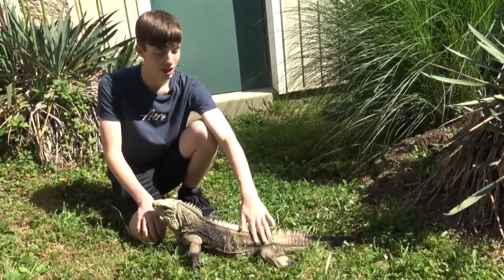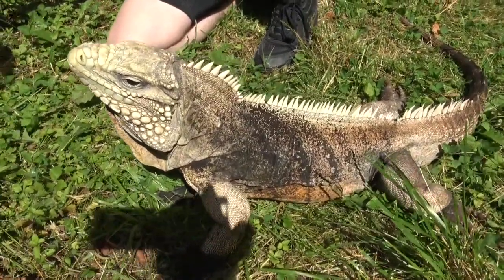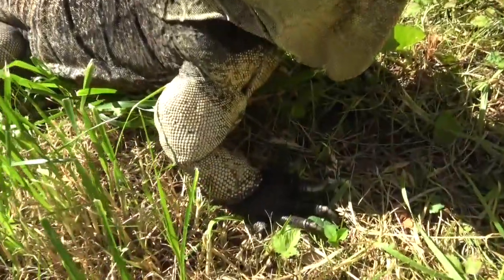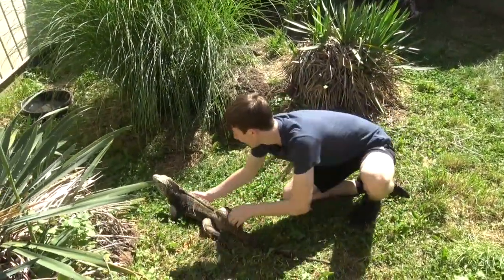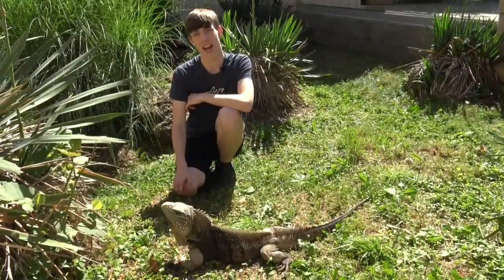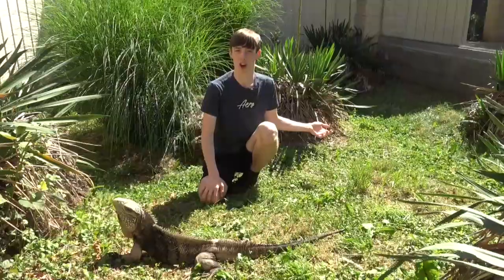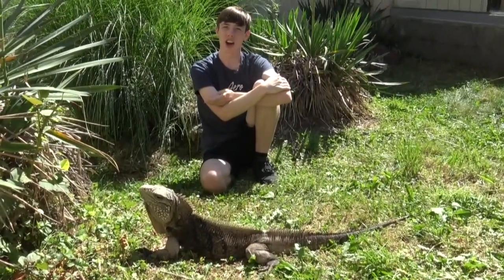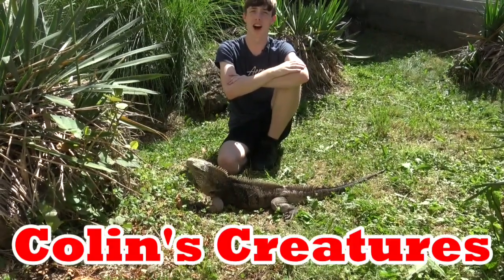The Cuban Rock Iguana at Clyde Peeling's Reptiland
If you have never been to Clyde Peeling's Reptiland in Allenwood PA you should definitely check it out! On my latest visit I got to know their Cuban Rock Iguana and even got to go into his enclosure!  Here is a bunch of information I found on this species.

0:00 Title and Intro
0:17 Naming
0:38 Geography
1:17 Description
2:50 Behavior
3:38 Diet
4:00 Sneezing
4:21 Captive Care
6:17 Wrap Up and Outro